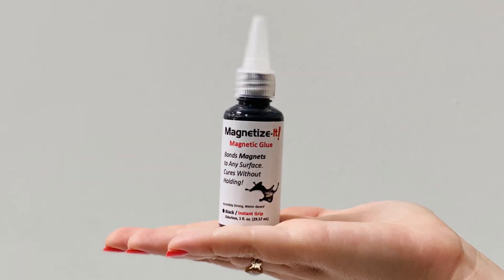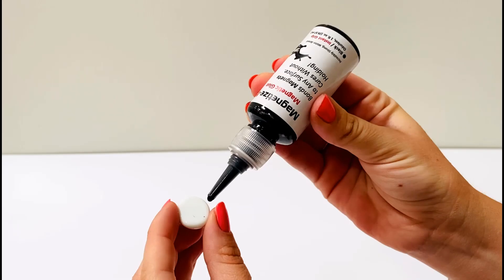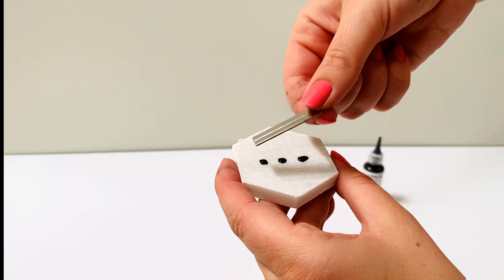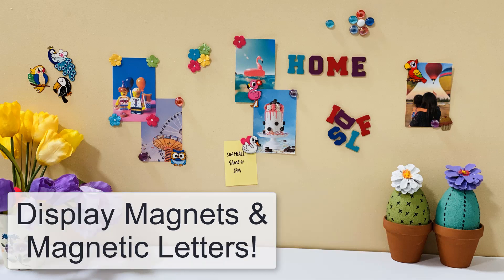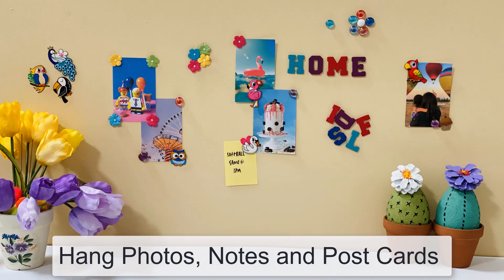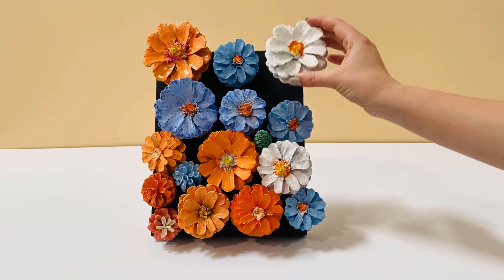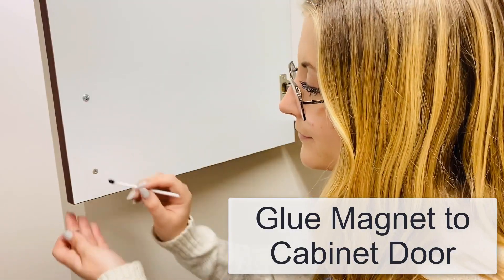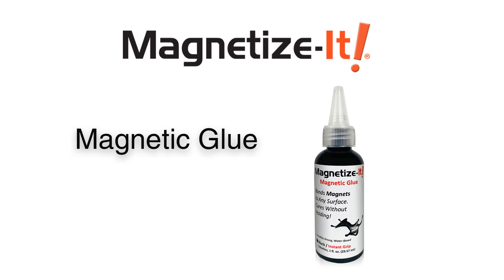Magnetize-It! Magnetic Glue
Magnetize-It! Magnetic Glue instantly bonds magnets to any surface.